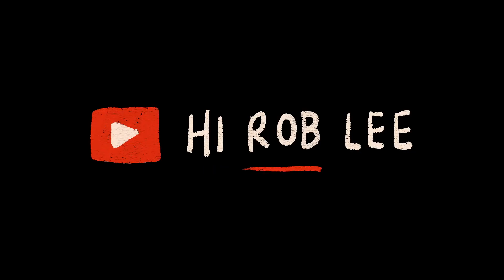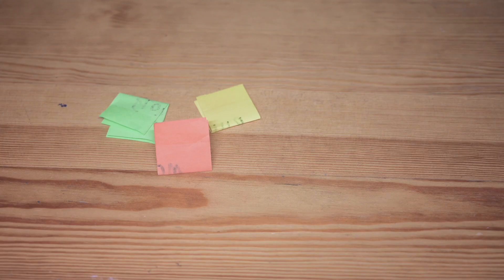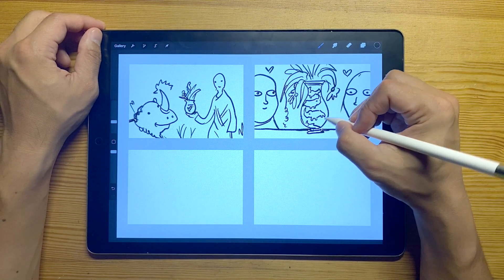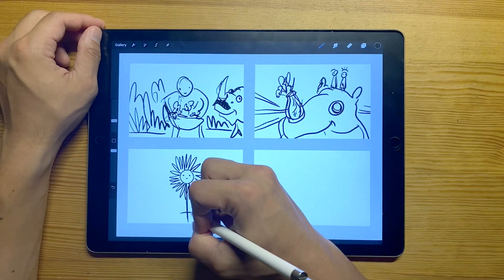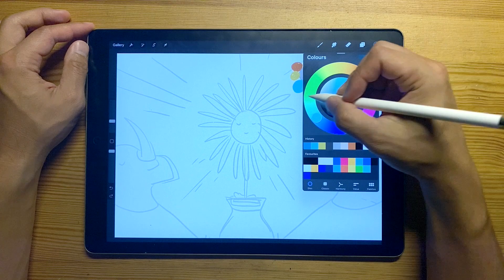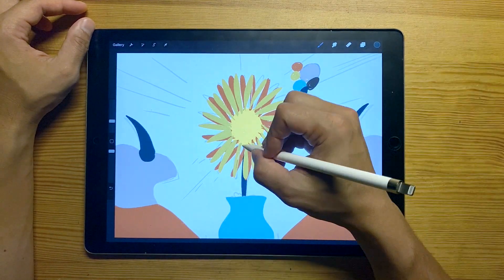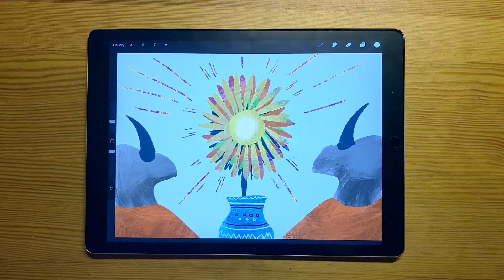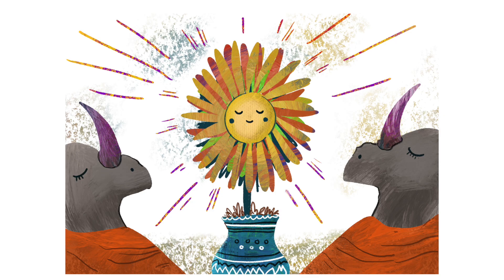Doodle Box | S1.E5 | A monk and a rhino stop to smell the flowers ...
In this video, I return for episode 5 of DOODLE BOX, an illustration series where I pick three random Post-It Notes from a box and use these as creative prompts for a digital illustration on my iPad Pro.

Season 1 of DOODLE BOX uses three categories to combine ideas.  They are Animals, Jobs and Things.

Video Chapters

00:00 - Introduction
01:08 - Selection
01:45 - Thumbnails
04:37 - Final Illustration

In order of play

- Travis - When you Smile (Instrumental)
- The Spacies - Stay A While (Instrumental)
- High Tide - Cool Journeys (Instrumental)